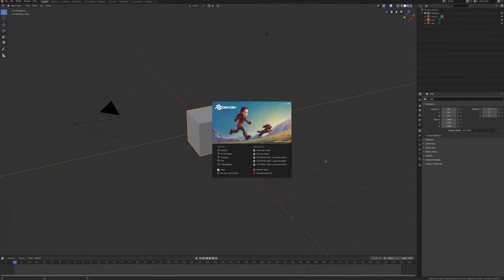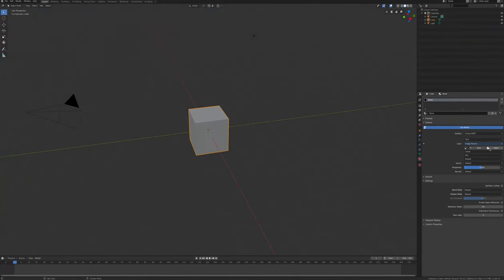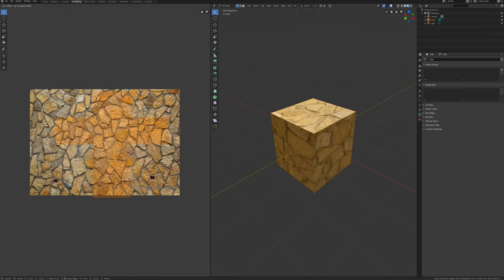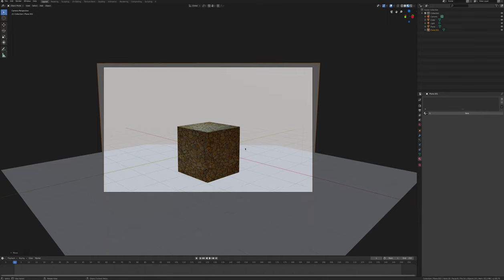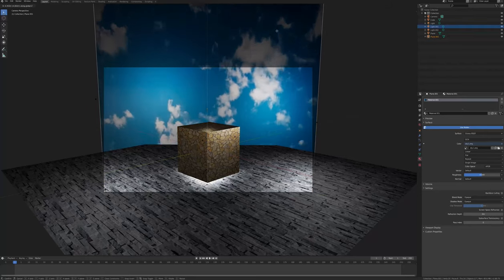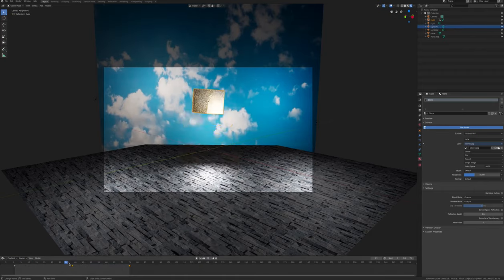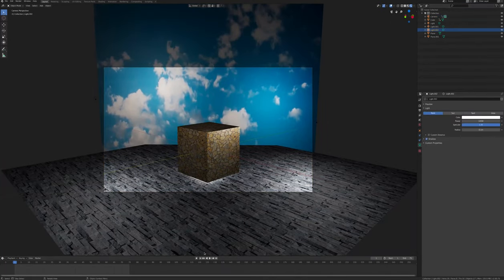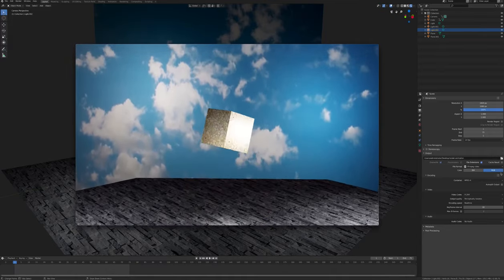3D Modeling & Animation Tutorial using Blender 3D -Texture in Blender 2 82 using Eevee Render Engine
Texture in Blender 2 82 using Eevee Render Engine.